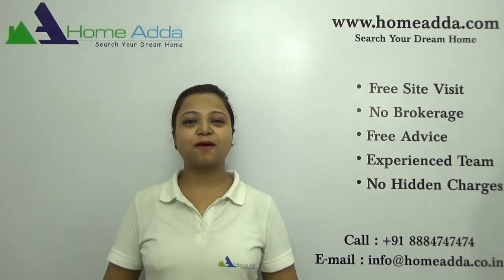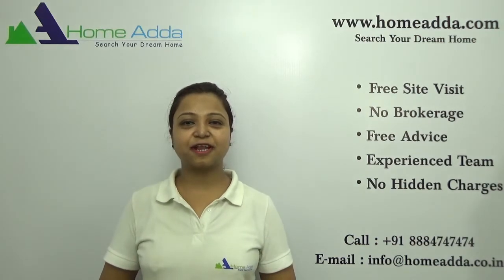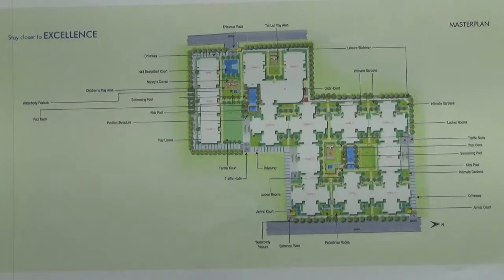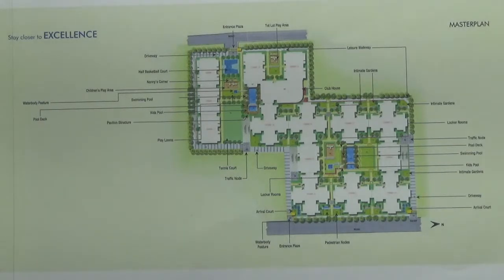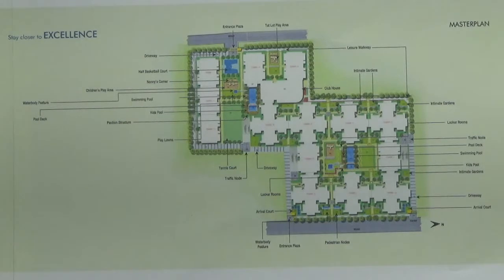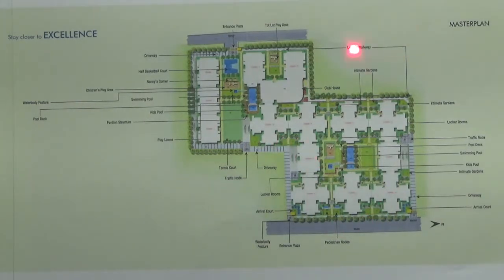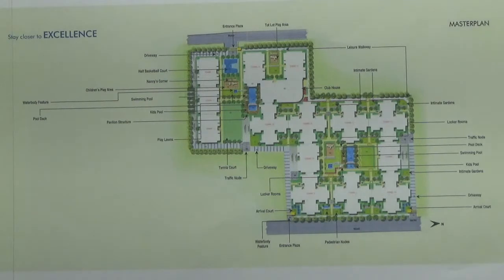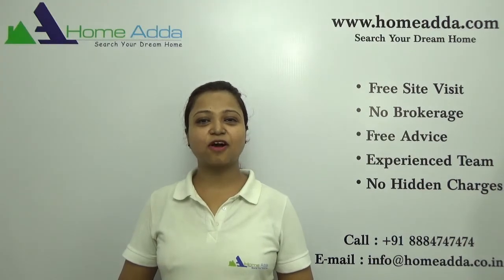Krishna Mystiq | Overview | Electronic City | South Bangalore | Krishna Enterprises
Detailed Master Plan | Krishna Mystiq | Explaining | Development Type | Acres | Open Space | Approvals | Bank Approvals | Number of Apartments | Unit Types | Number of Floor | Tower / Block | Units in Each Floor | Lifts | Club House | Possession | Amenities.